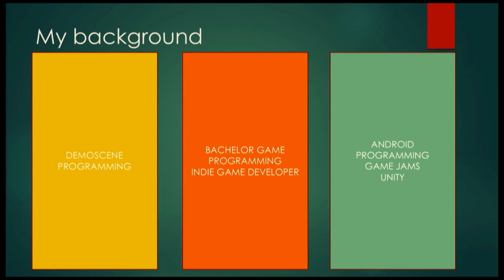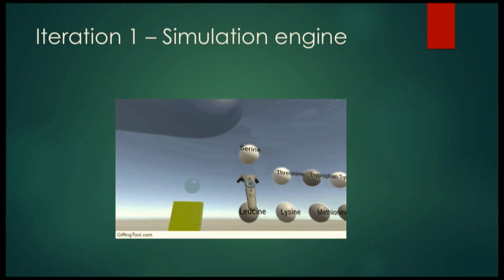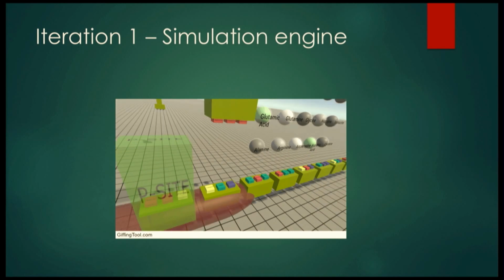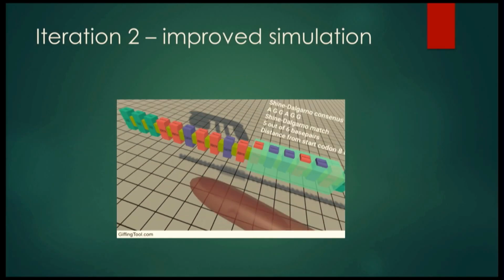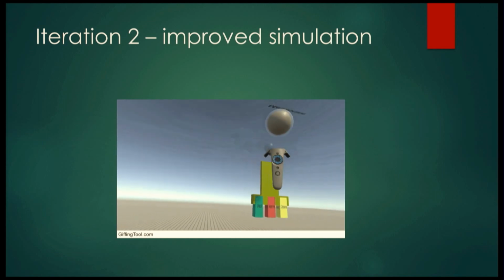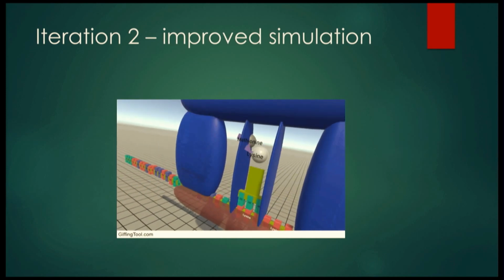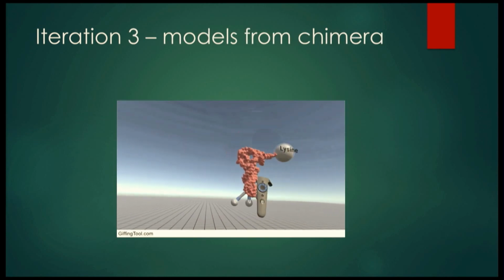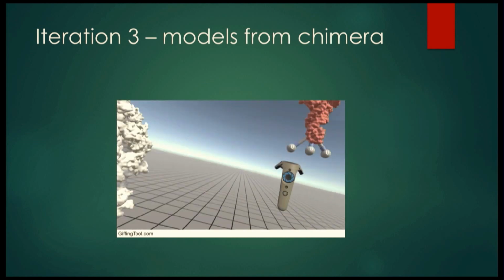VRWC17: Håvard Christensen, Agens AS - Protein synthesis : From textbook to room-scale in one month